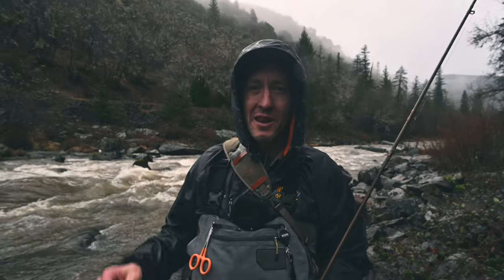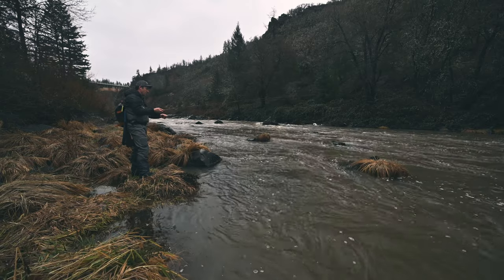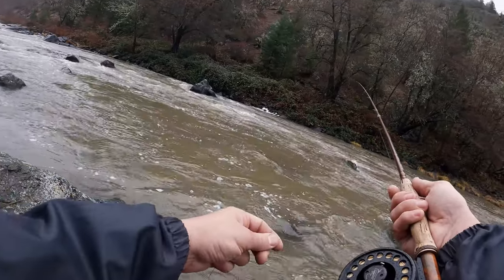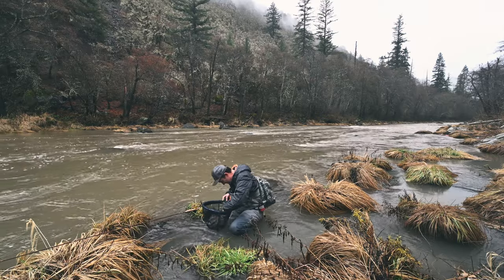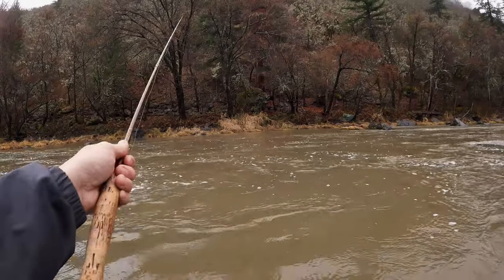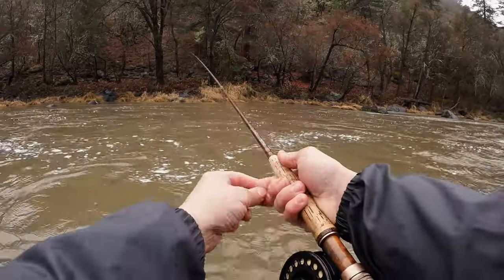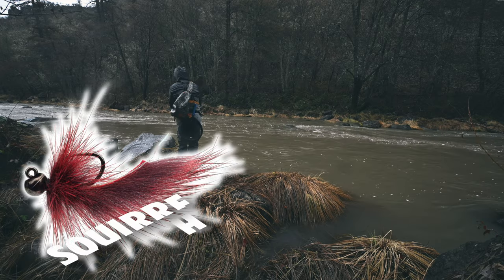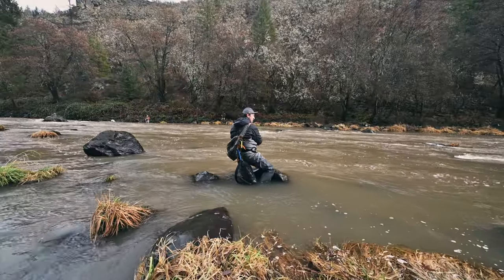Fly fish in a bomb cyclone? Yes we did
Flies that got em: Jig Streamer, Thin Mint and the Squirrel Leech

Get access to channel: early video releases, extended video recaps, member only videos and live streams.

Small Stream Rod
∟Fly Line

Tippet Rings

Chest Pack
Hip Pack
Fly Box
Water Filter
Rod Holder

Video Gear
∟Lens Ultra Wide Zoom
∟Lens Mid-range Zoom
∟Lens Telephoto
∟Memory Card

Shotgun Mic
Wireless Mic

Action Camera
∟Memory Card
∟Underwater Dome

∟Memory Card